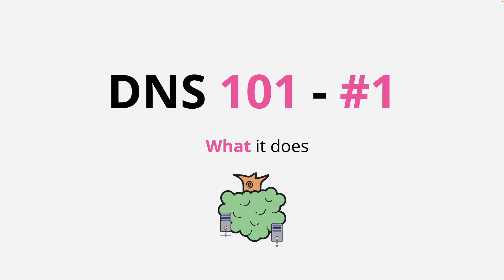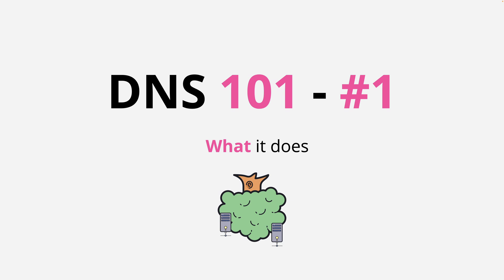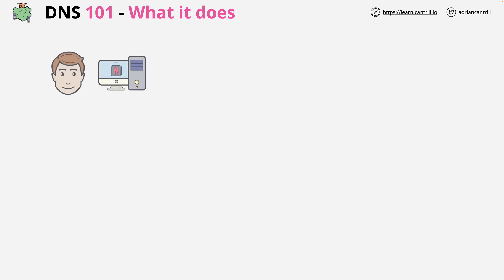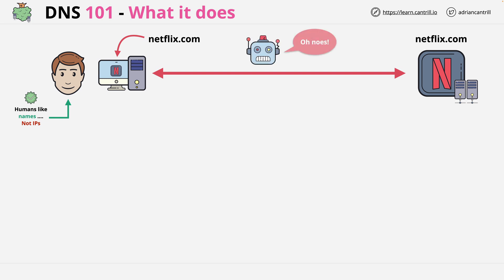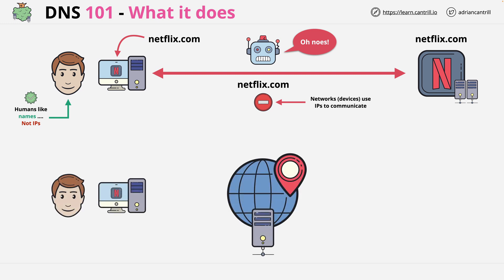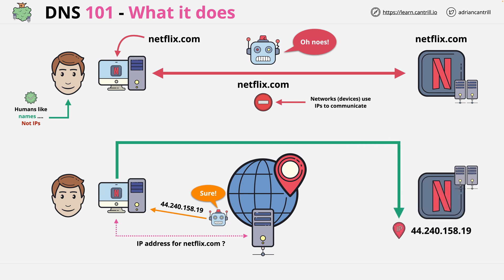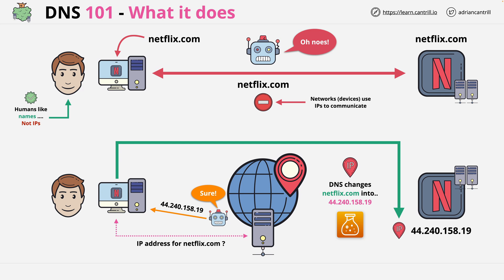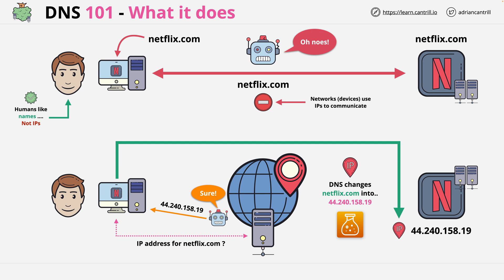DNS 101 Miniseries - #1 - What does DNS do ?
In this video, lesson #1 of my DNS mini series I explain at a REALLY high level what DNS does. To understand how DNS works, we have to start with the functionality it provides. This series is designed for anyone who needs to understand the architecture and functionality of DNS and will be extended to 20 videos covering all elements of DNS in progressively more depth.